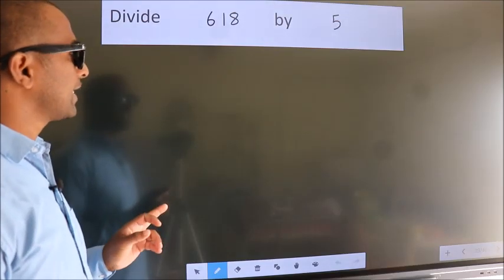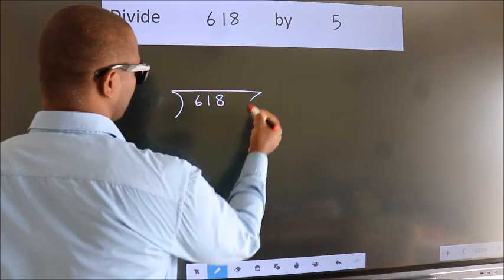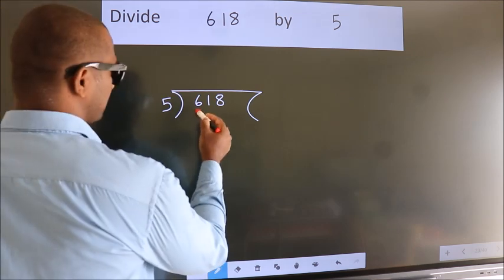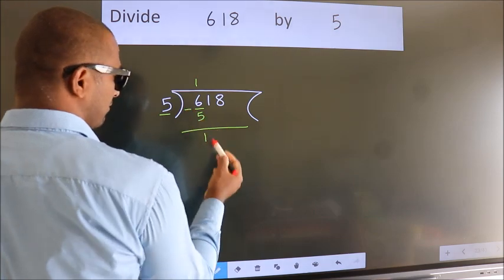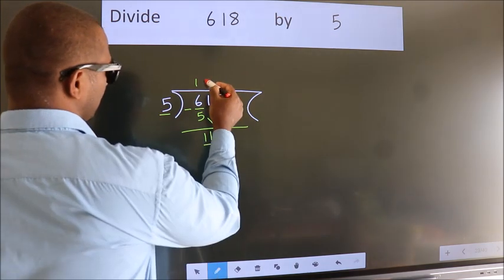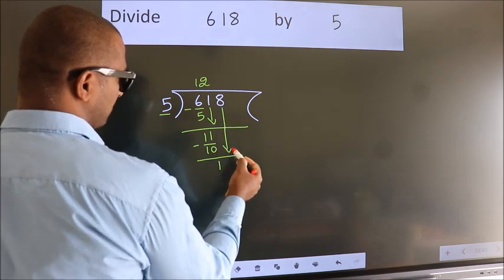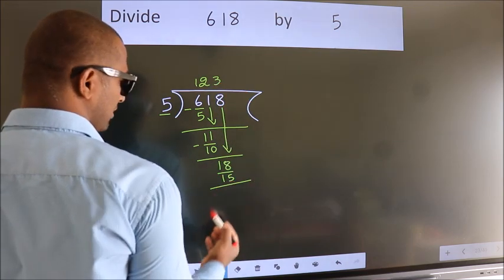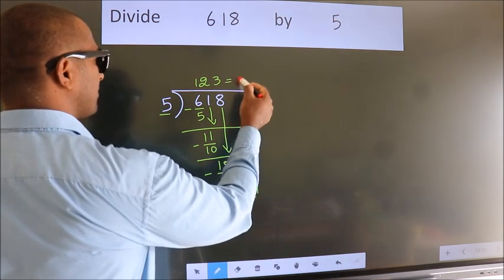Divide 618 by 5